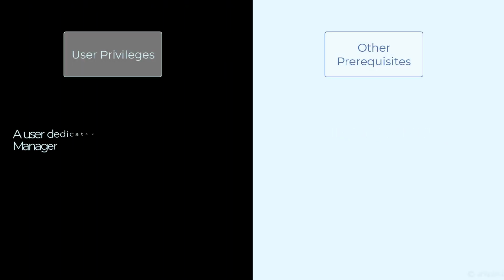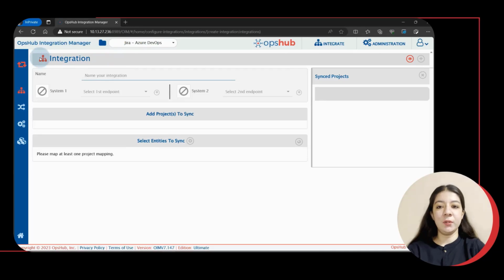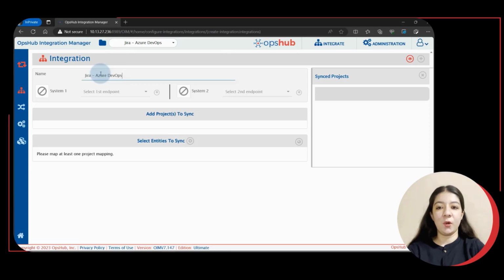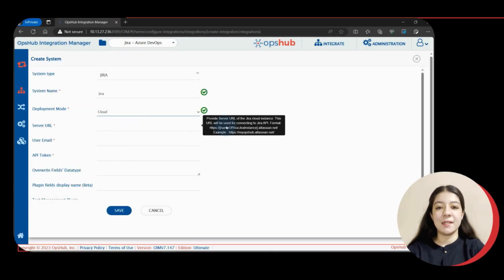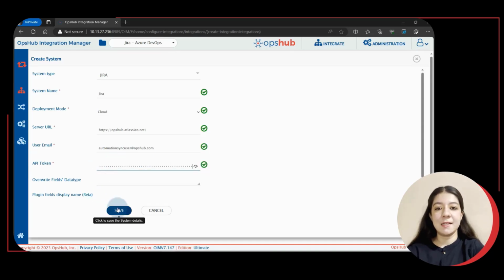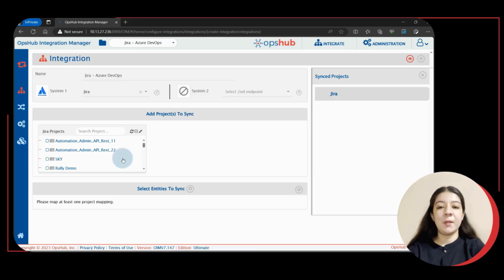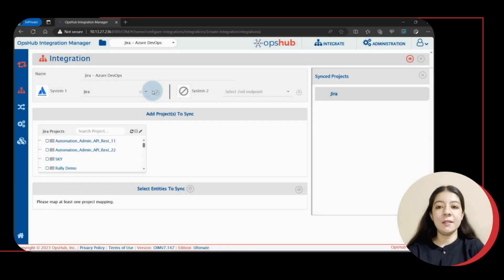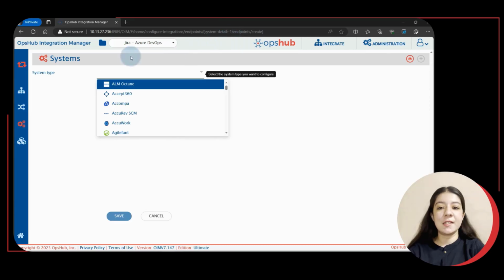Systems Configuration in OpsHub Application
In this video, we will show you how to configure a system in OpsHub Integration Manager